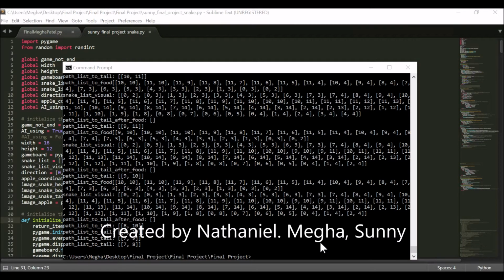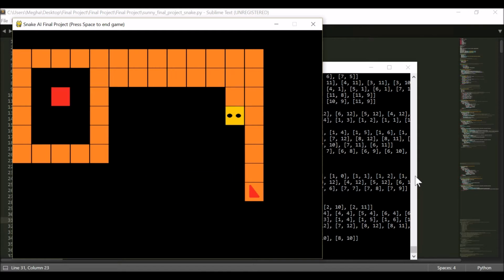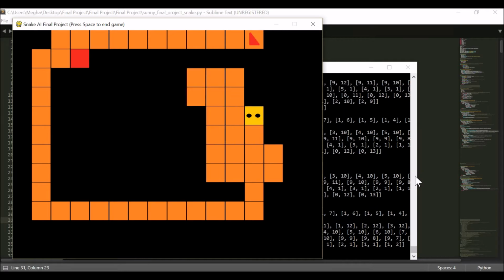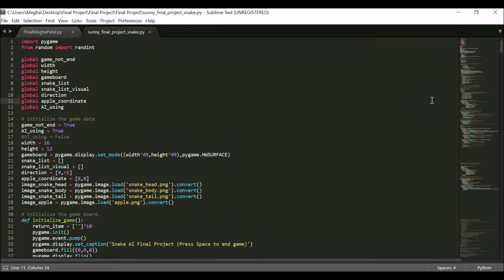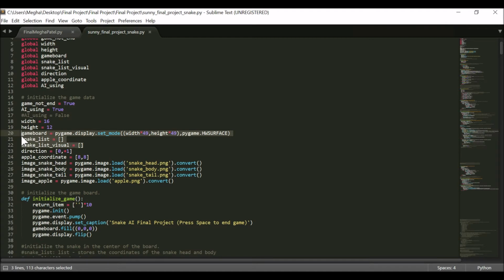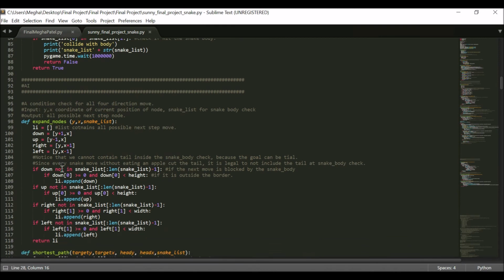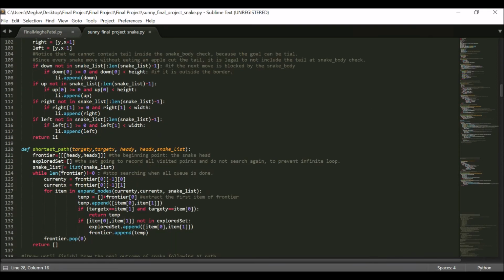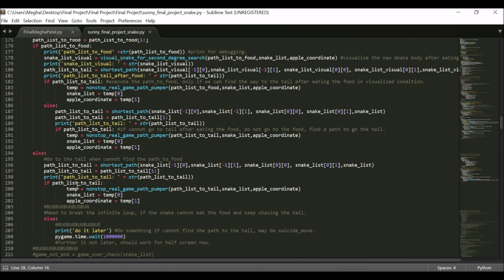Snake AI game Final project video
Snake AI on Python
Final project created by Sunny,Nathaniel,Megha

Uses Python 3.6, Pygame